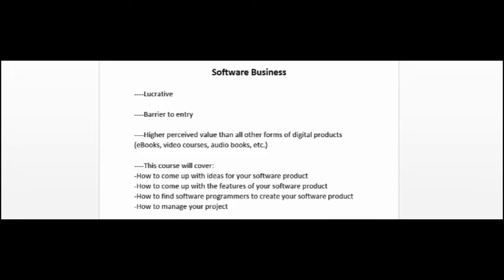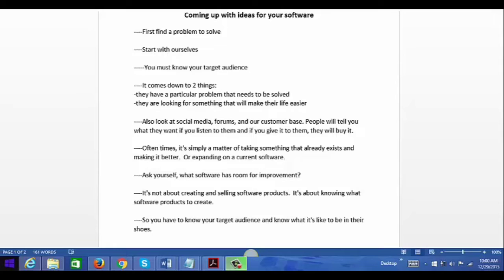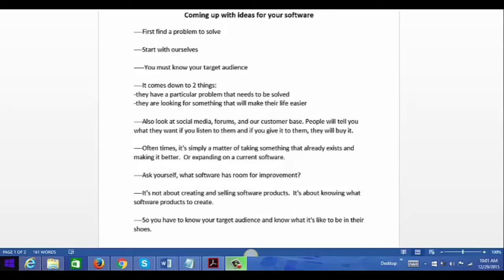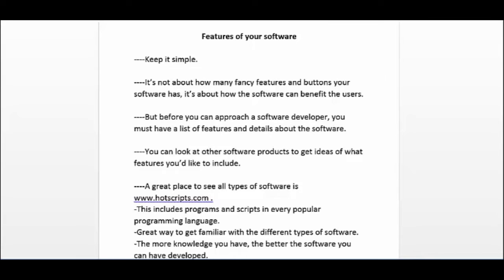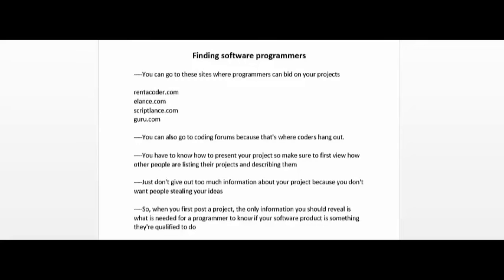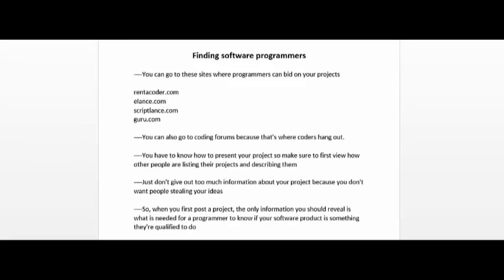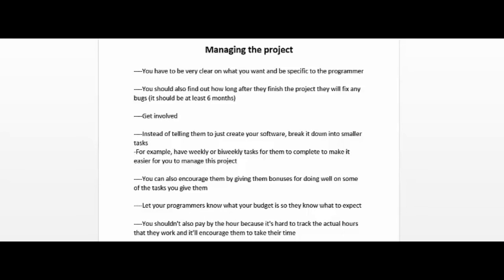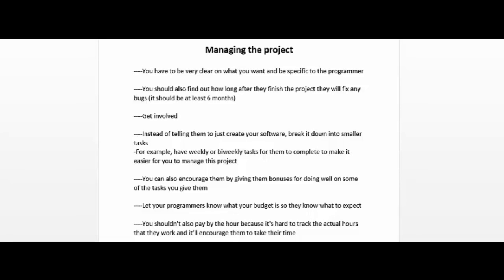Earn 75k Monthly || With Website Traffic 101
Website Traffic 101 revealed – 100% Free Video course. Earn millions from home.